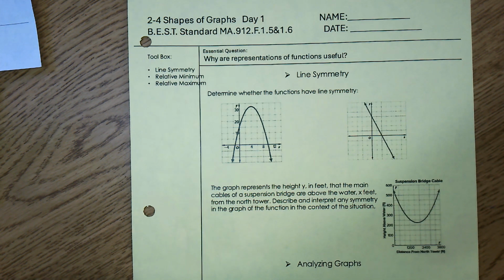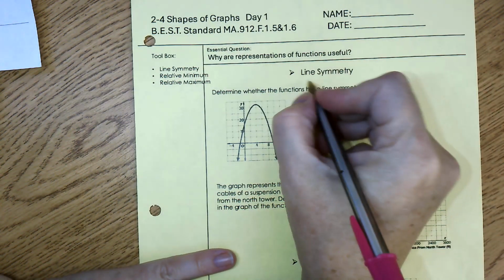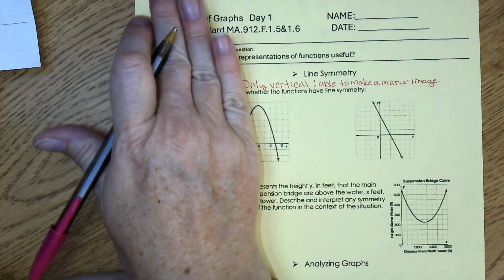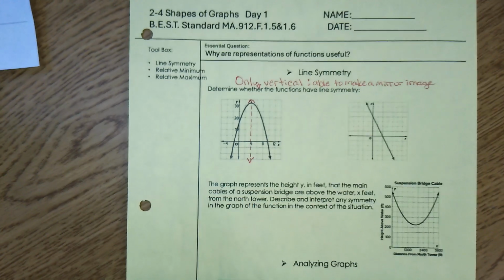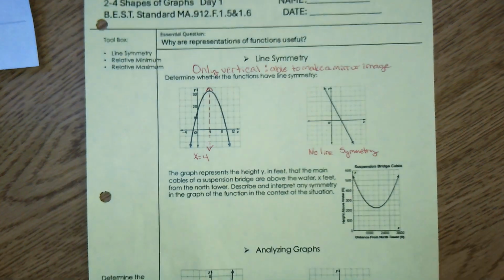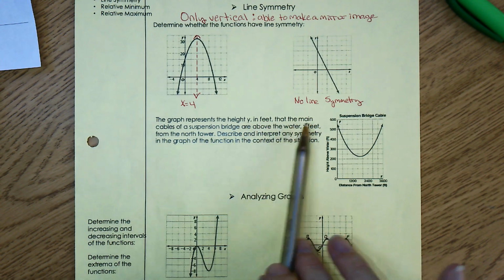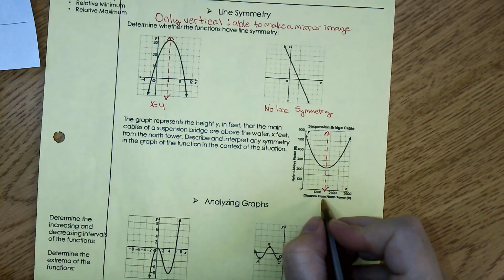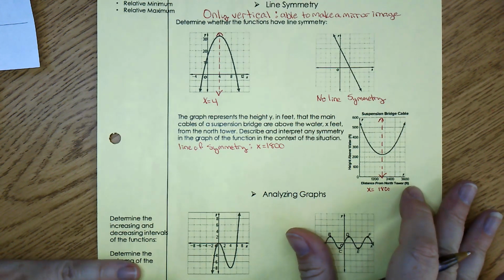Algebra 2-4 Day 1 Shapes of Graphs